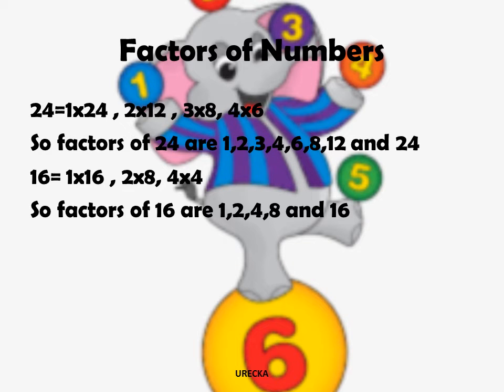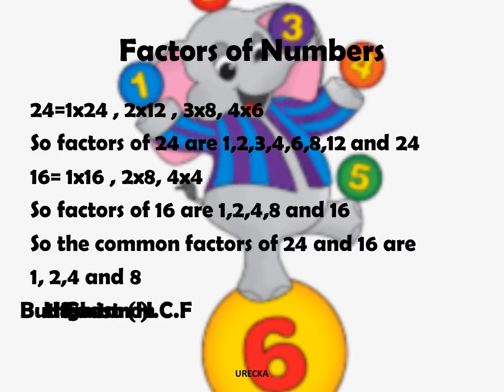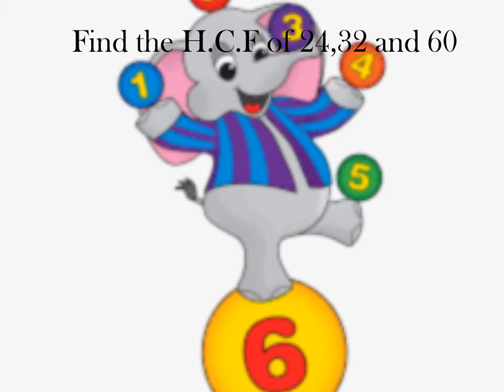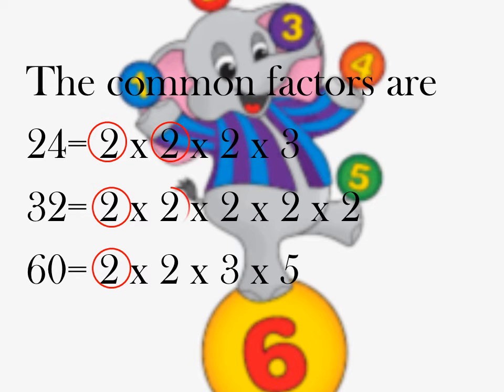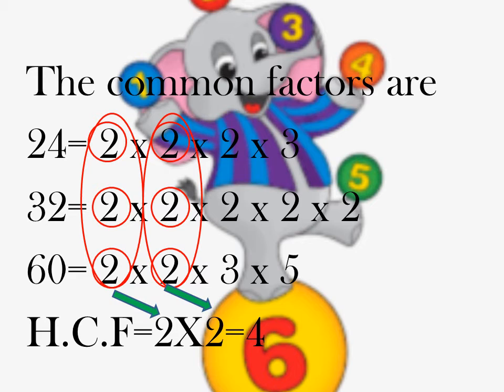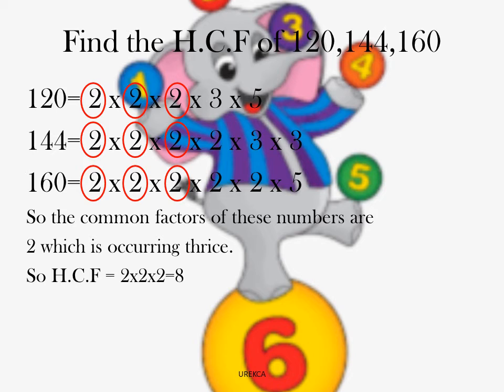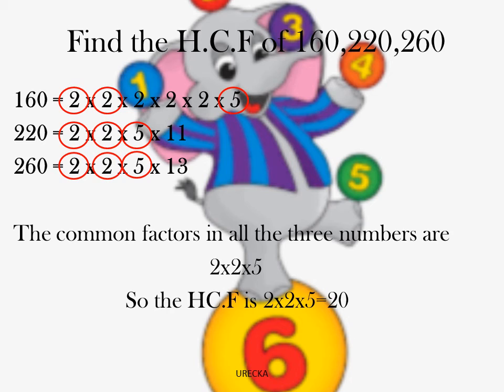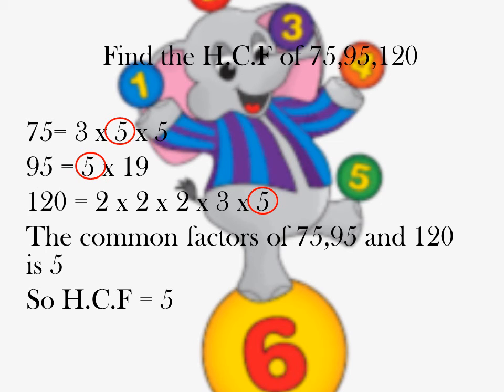H C F by Prime Factorisation Method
H.C.F by Prime Factorization method/Factors/H.C.F/CLASS 6/CLASS 5